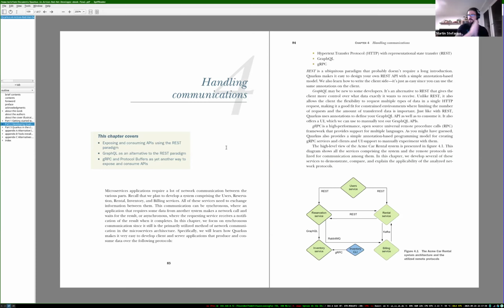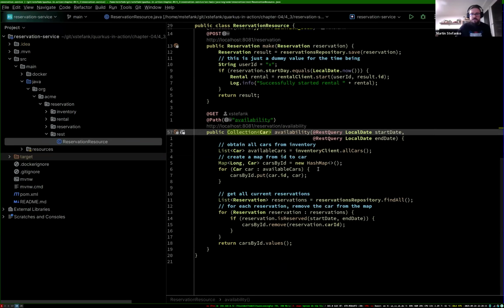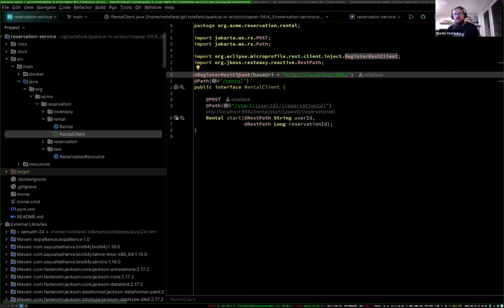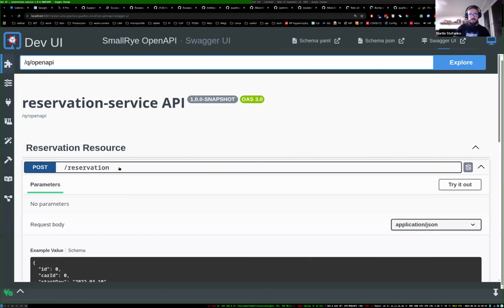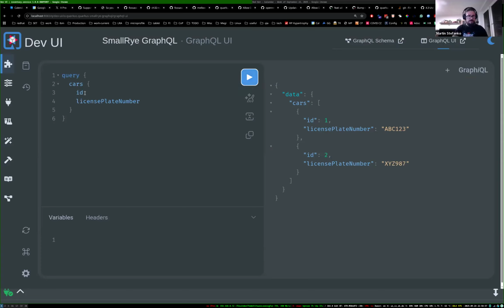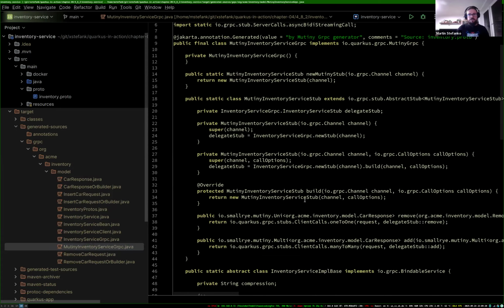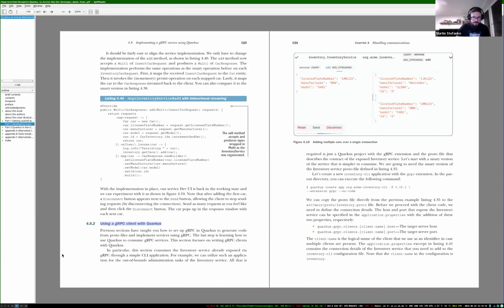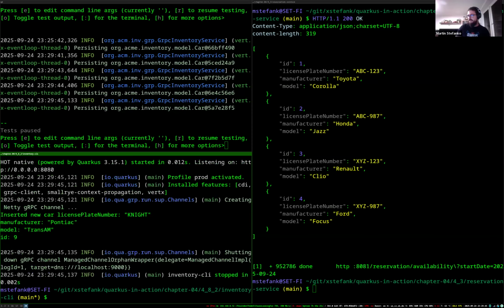Quarkus Book Club - Chapter 4